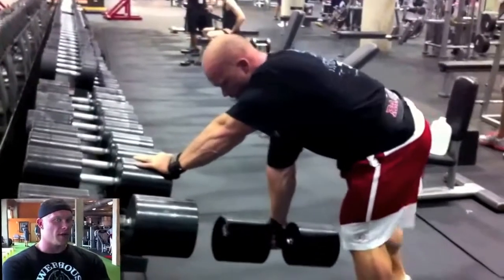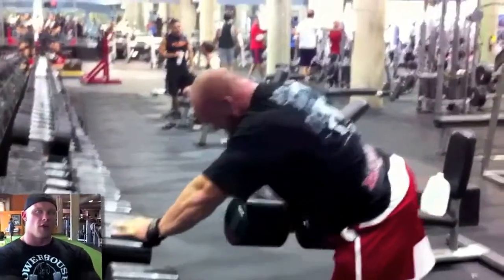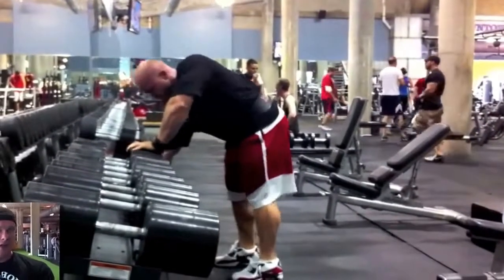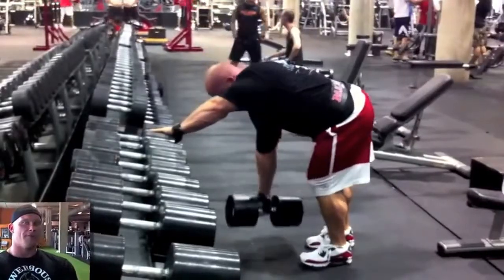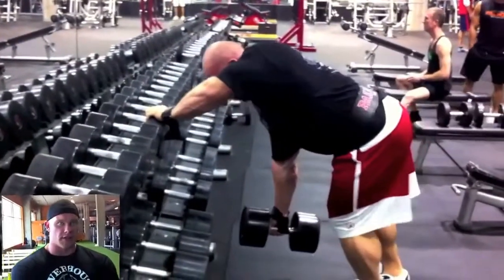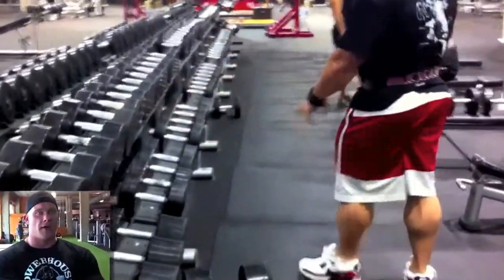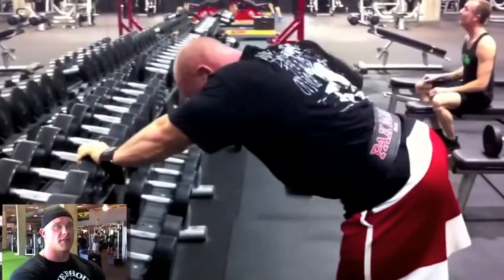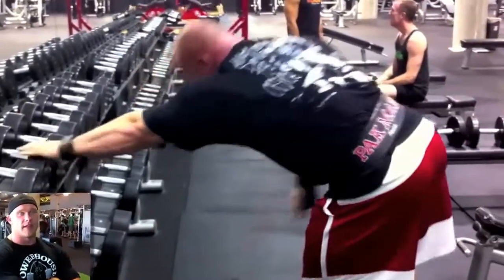Training GYM - Ben Pakulski's MI40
5 mistakes KILLING your muscle gains (+5 solutions to fix em)
Today I would like to introduce you to the SMARTEST pro bodybuilder in the world - Ben Pakulski